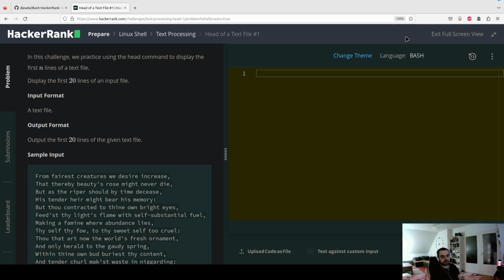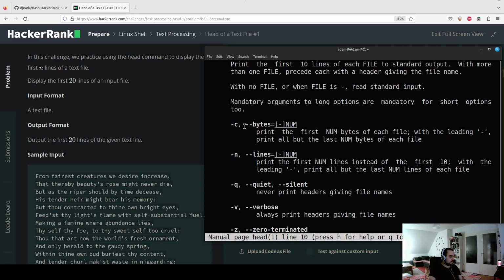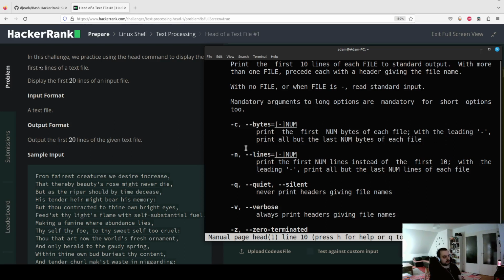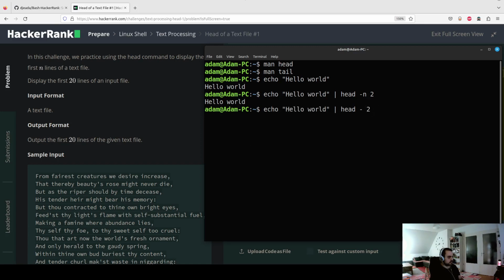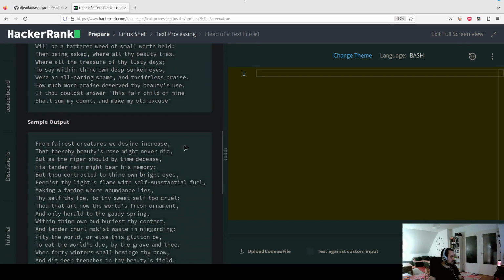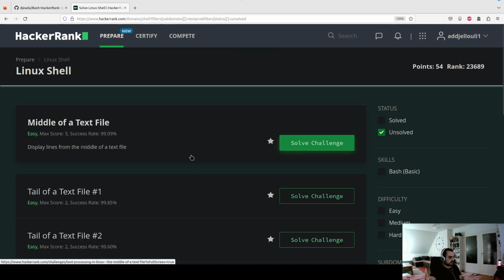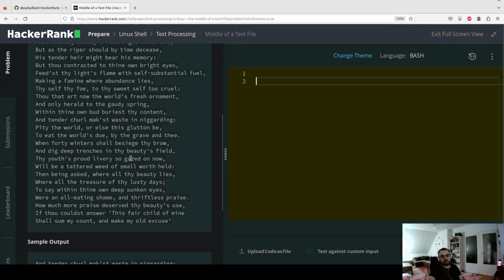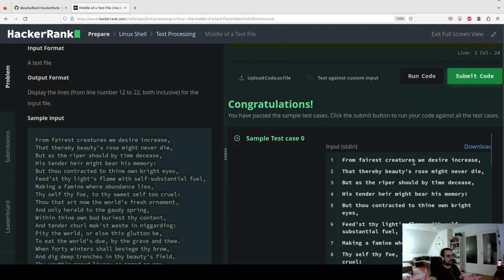BASH from beginner to advanced: Solutions to Hackerrank Challenges - Episode 16: Head and Tail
Welcome to this comprehensive series of videos where we will be giving solutions and explanations for various BASH challenges from Hackerrank. In this video, we will be addressing 5 tasks, including "Head of a Text File #1" "Head of a Text File #2" "Tail of a Text File #1" "Display the Third Element Tail of a Text File #2 and "Middle of a Text File"

The head command displays the first n lines of a text file or standard input, where n is a number specified by the user (by default, n is 10). For example, to display the first 20 lines of a file named example.txt, you would use the command:

head -n 20 example.txt

The tail command, on the other hand, displays the last n lines of a text file or standard input. By default, tail displays the last 10 lines of the file, but the user can specify a different number using the -n option. For example, to display the last 20 lines of a file named example.txt, you would use the command:

tail -n 20 example.txt

Both head and tail commands can be useful for quickly previewing the contents of a file or for displaying the latest entries in a log file, for example. Additionally, they can be used together with other Unix commands in a pipeline to perform more complex operations on text data.